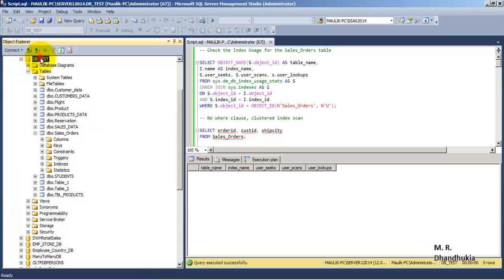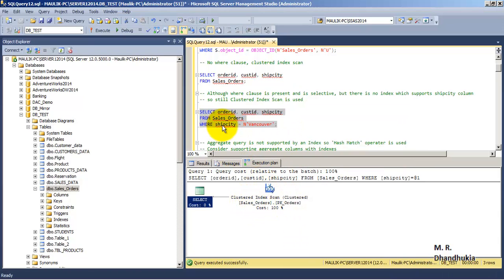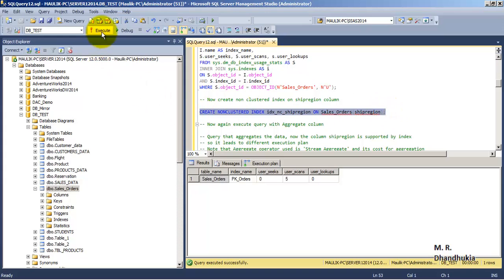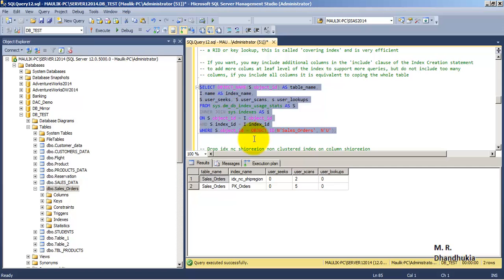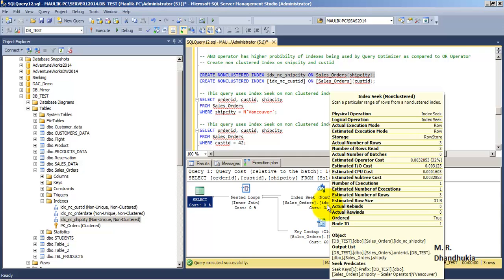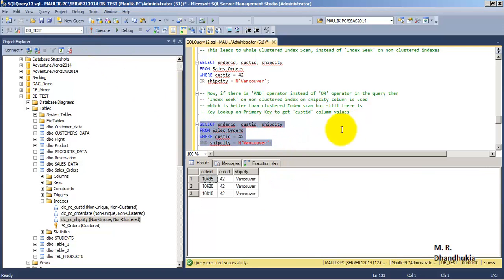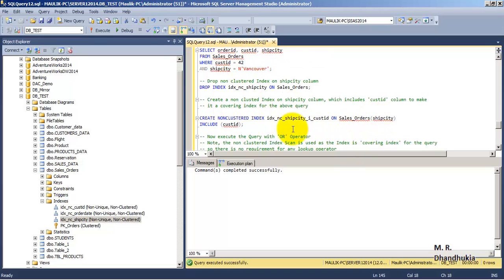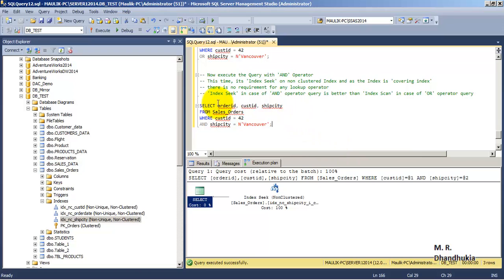DBA - Some SQL Query Tuning Tips